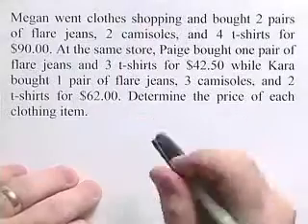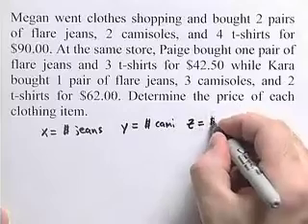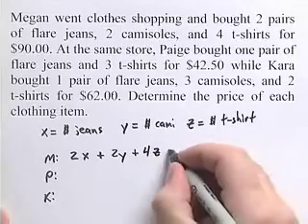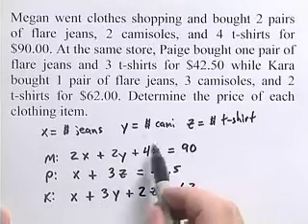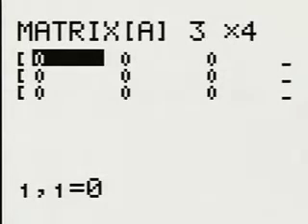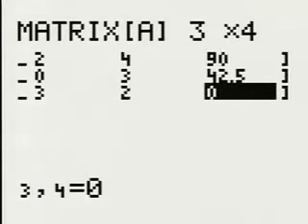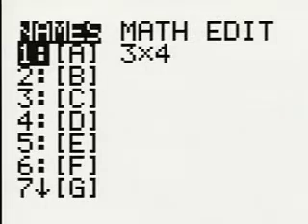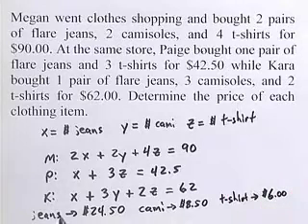Ch10 #28 ChapterTestPrepVideos Sullivan Precalc RT Concepts 3e